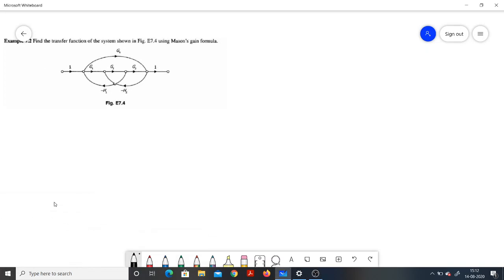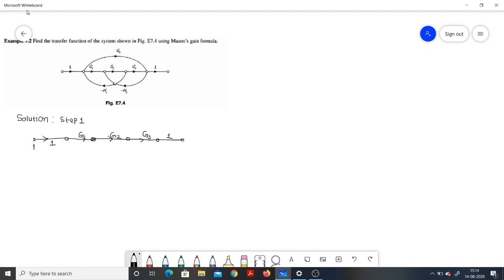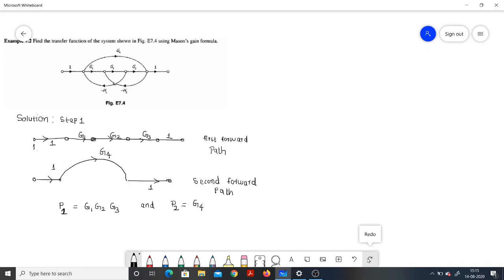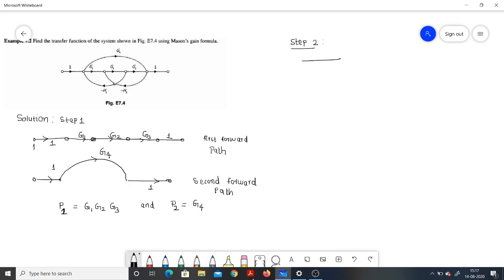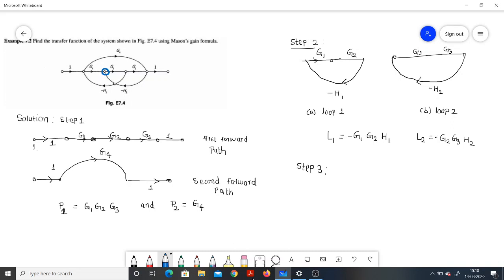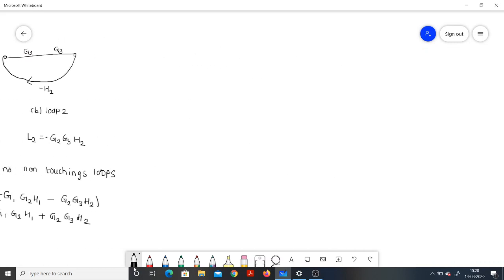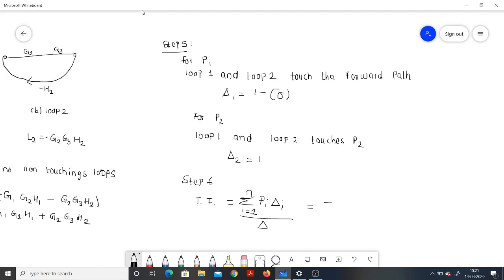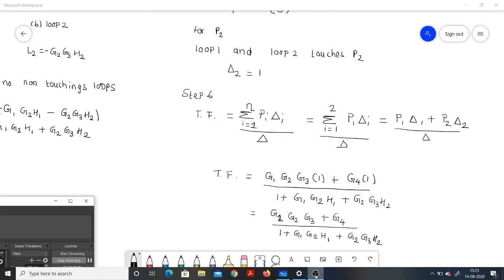Signal flow graph problem